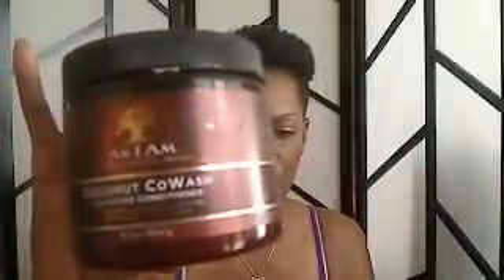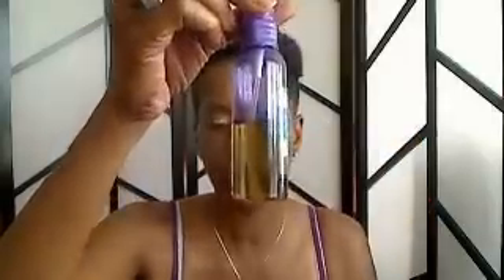"AS I AM" CO WASH WET HIGH PUFF(Natural Hair)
v=KPVKXT6pk2E&feature=share&list=UUB3w5paGayNhrBDPifENgLA